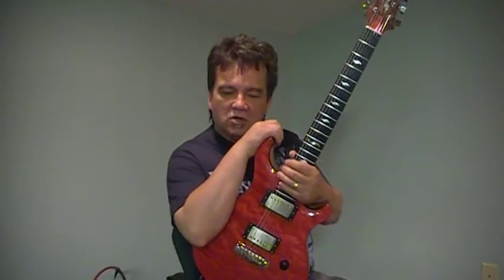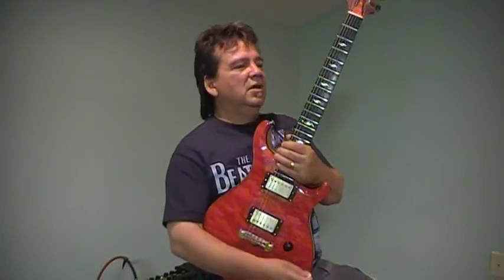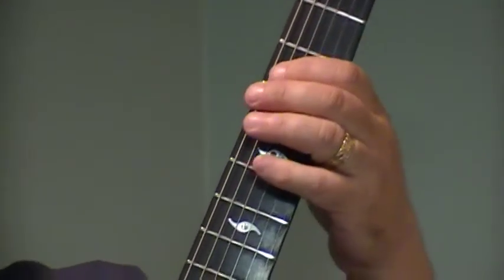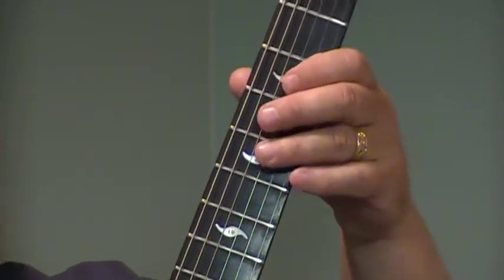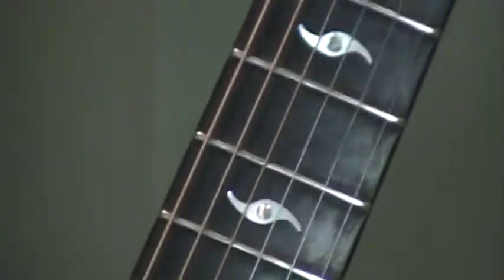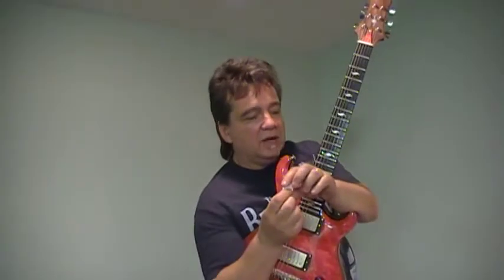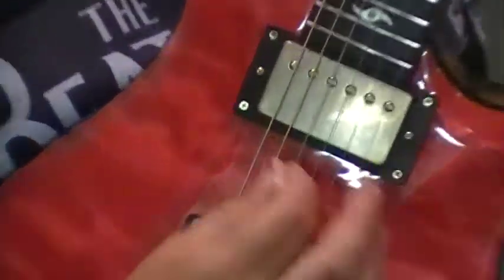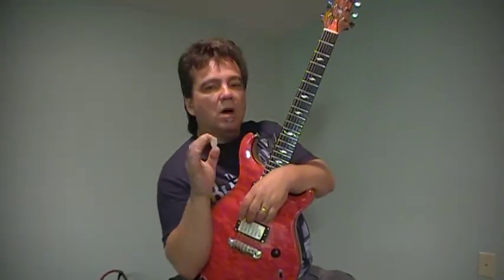Lick of the Day #29 from V-Picks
A very cool lick that Vinni learned from Robben Ford.  In the A Pentatonic.  This lick could be used anywhere.  Also, the V-Pick Large Rounded and Large Pointed Pearly Gates guitar picks are demonstrated